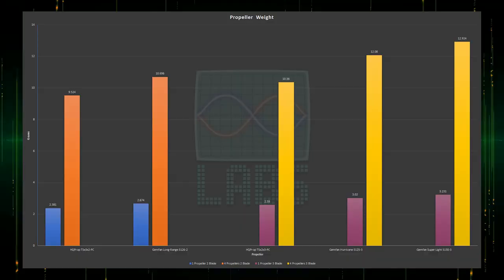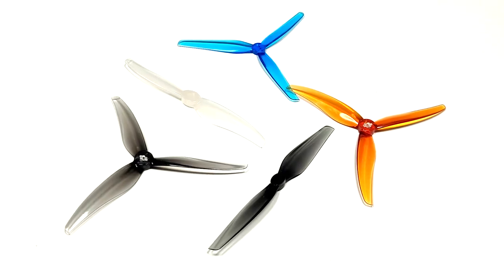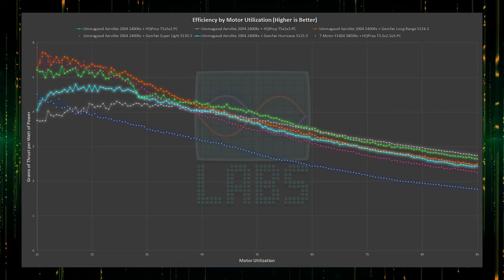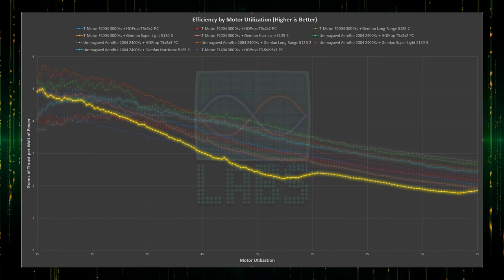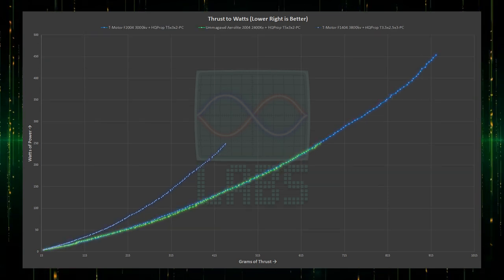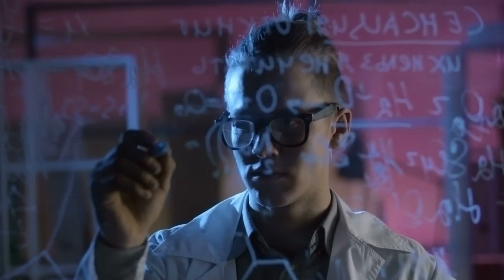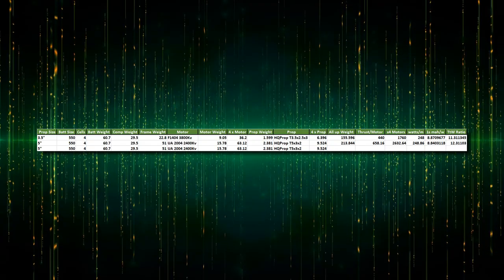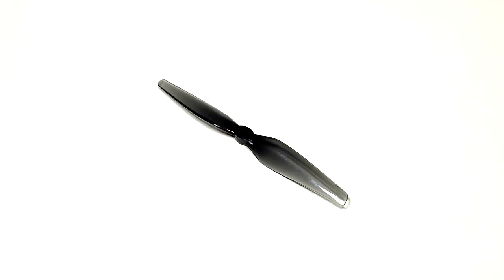Sub 250g 5" - Tons of data, analysis, and build design theory-crafting.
Get ready for my most comprehensive testing and analysis yet! . I wanted to understand if 5" sub-250 drone builds are viable, and if so, which motors and propellers would work well together, or would perform poorly.

Motors tested in this video are:
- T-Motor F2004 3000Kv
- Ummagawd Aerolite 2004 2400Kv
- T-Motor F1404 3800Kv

Propellers tested in this video are:
- HQProp T5x3x2PC
- HQProp T5x2x3
- Gemfan Long-Range 5126-2
- Gemfan Super Light 5130-3
- Gemfan Hurricane 5125-3
- HQProp T3.5x2.5x3